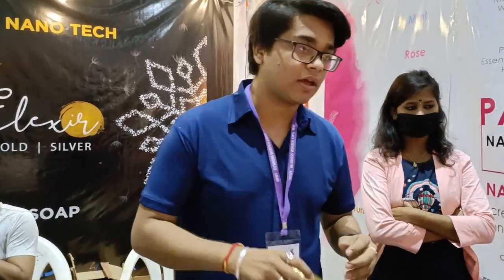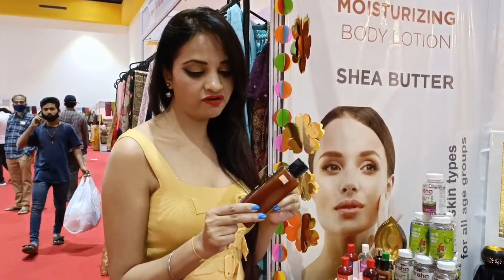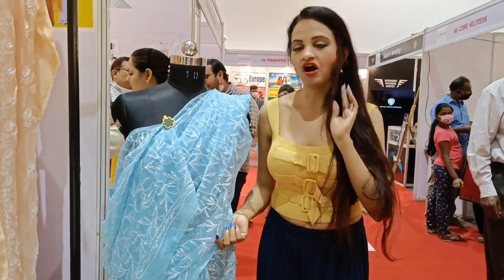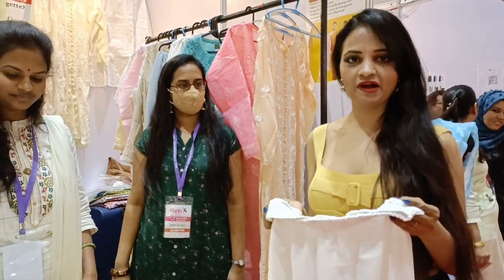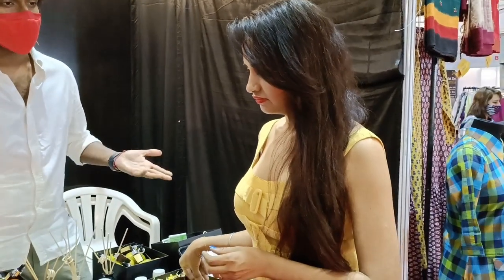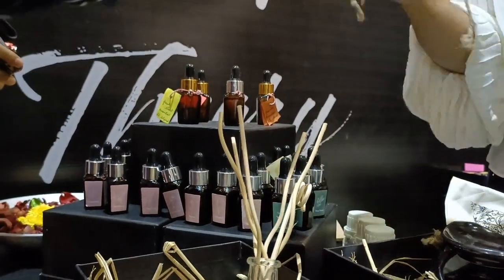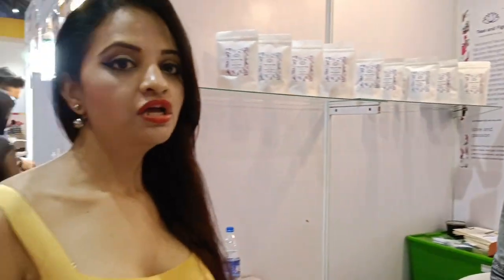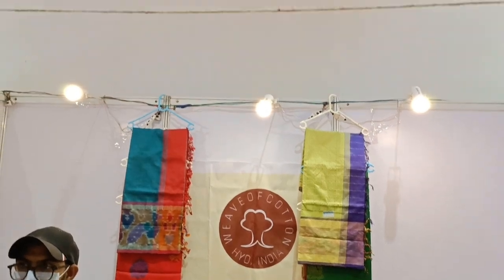SONE JAISA RANG PANEKELIYE MAINE KHARIDA SONEKA SABUN BUYING GOLD SOAP......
visited novotel exhibition which was located in hyderabad. happened to come across number of new things in it , it was specialy organised by women's around the globe and surprised to see the talent of every next stall has vibrant verity of things to experience had lot of fun.